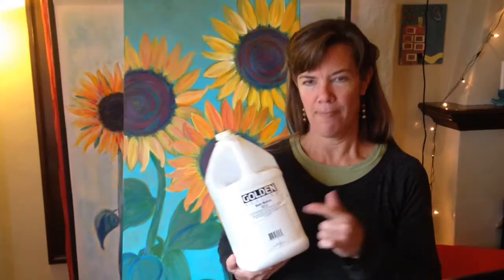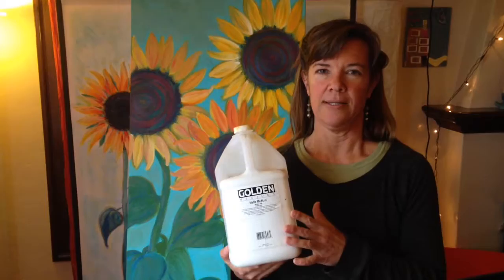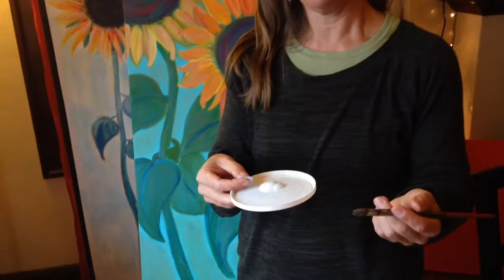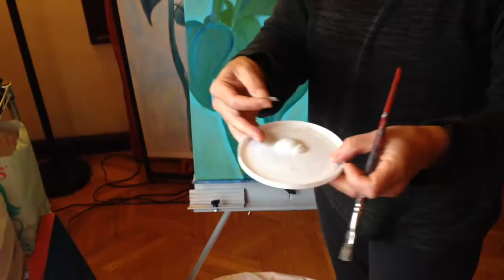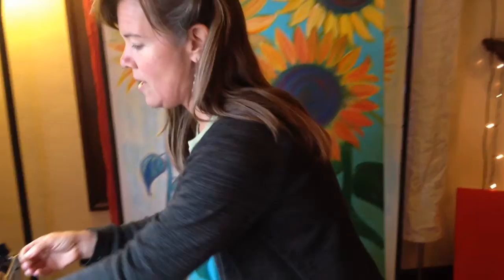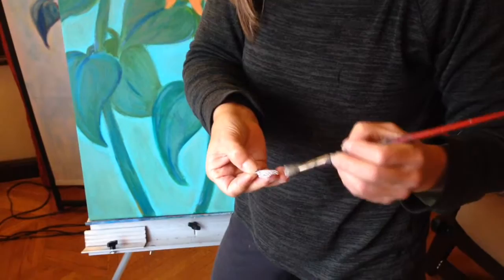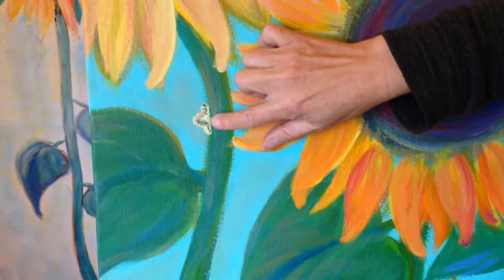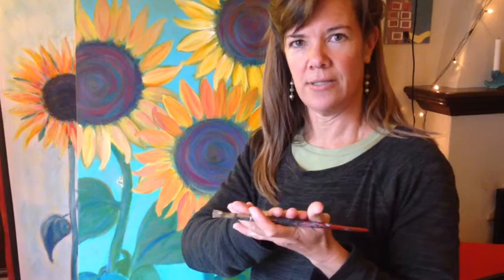Acrylic Painting, Collage With Matte Medium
Matte Medium is a generic-sounding product that has so many uses in acrylic painting! It's one of my best friends in the studio. This video shows one way to use it, as I continue working on the sunflower painting.